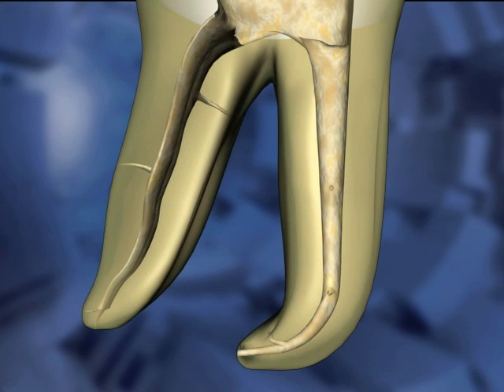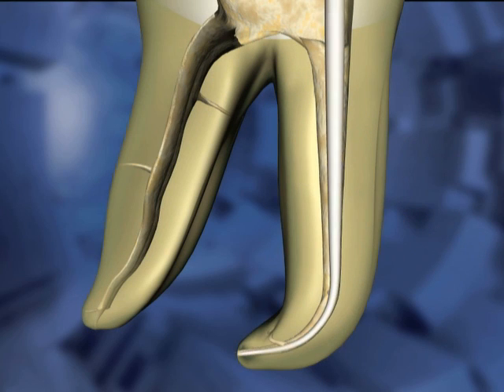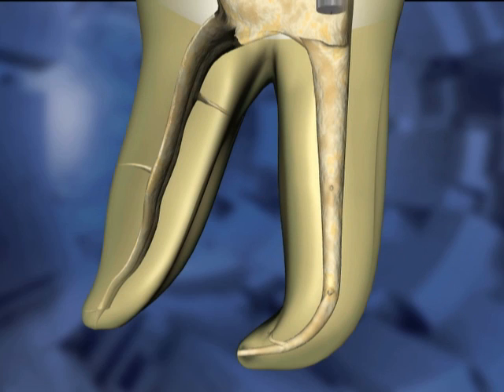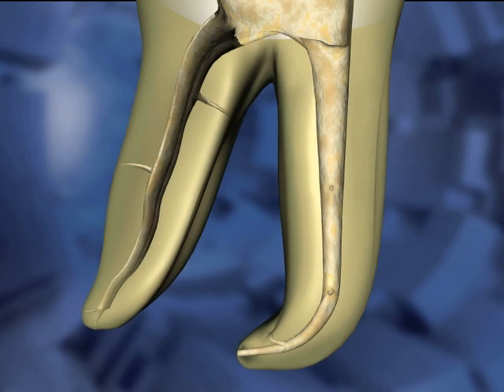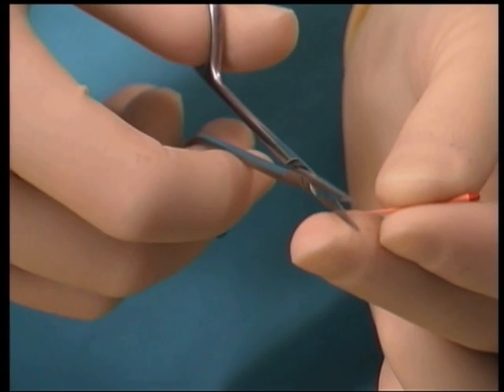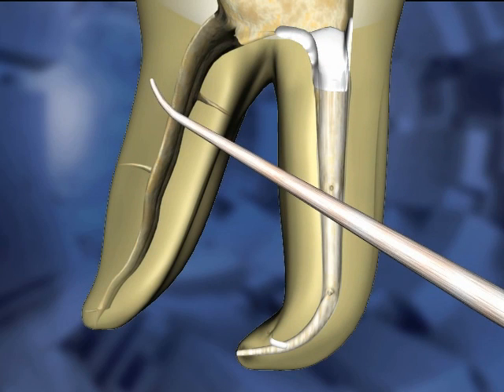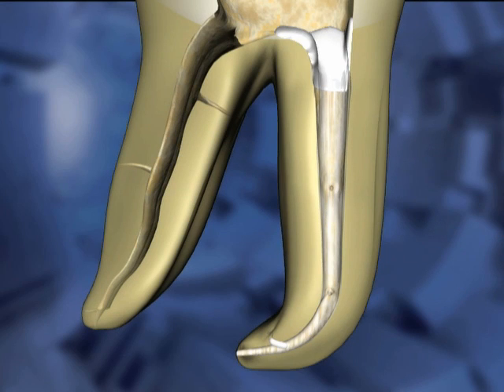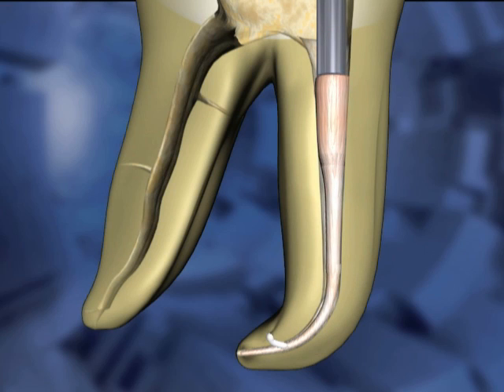Calamus® – Dual Cone Fit | Dentsply Sirona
Step by step instructions for fitting a Master Cone.